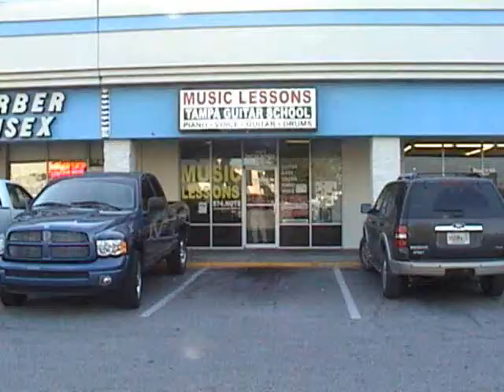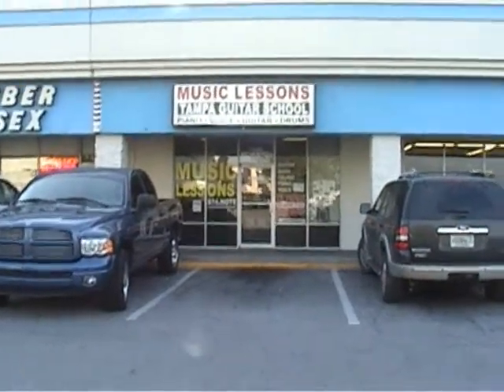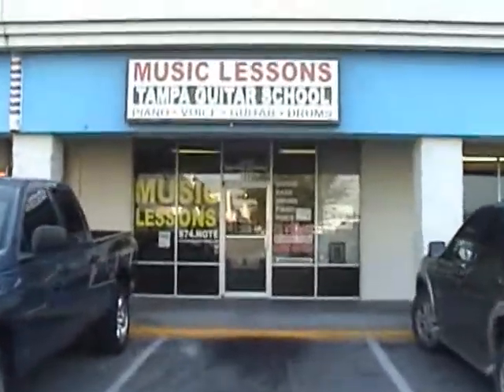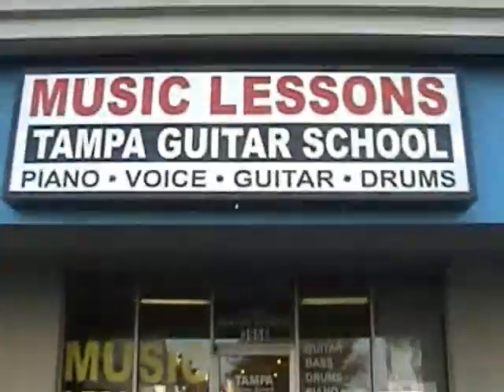So Your Doing Your First Studio Gig Eh? Part (1)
To continue where I left off with doing your first live show, I went into the studio and recorded a conversation with my good friend Brian Hendrickson about what drummers should expect and know when going on their first studio gig.  There are 2 more parts to this vid.

BzB :-)